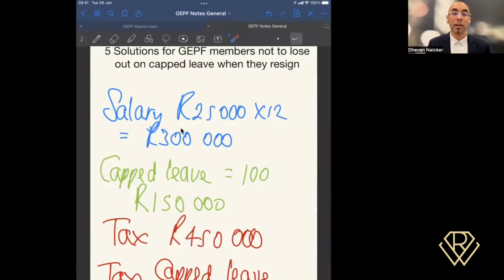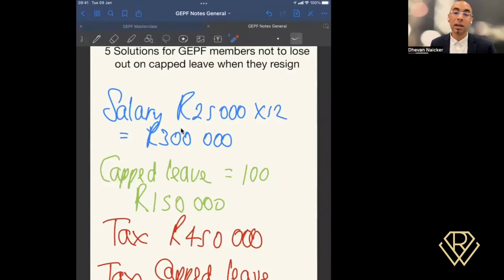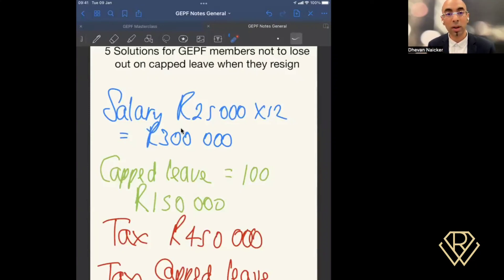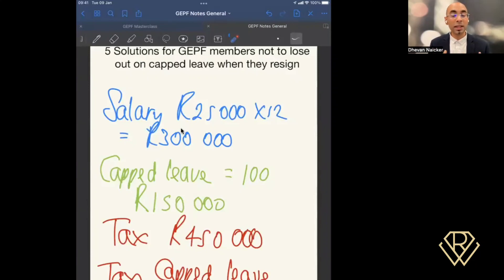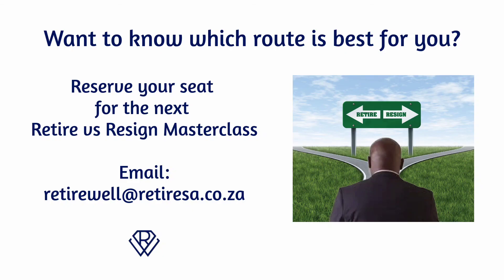Government Employees: 5 Ways to Avoid Losing Out On Your Capped Leave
Did you know that honest, hard-working members LOSE their capped leave payout every year—without even realizing it? 😱

Most members only find out after it’s too late, and by then, that money is gone forever.

💡 In this video, you’ll discover:

✅ How capped leave payouts really work (most members are misinformed)
✅ The biggest mistakes that cause members to lose hundreds of thousands
✅ How to get paid more than your capped leave
✅ Why timing your resignation could mean the difference between getting paid or getting nothing
✅ Step-by-step guidance to make sure you don’t lose YOUR money

💰 Don't want to lose out?

Watch this video to unlock the secrets to getting more...